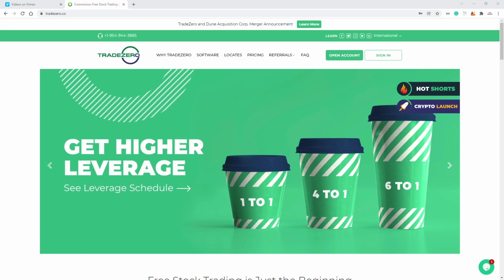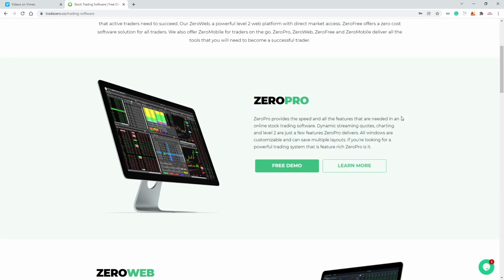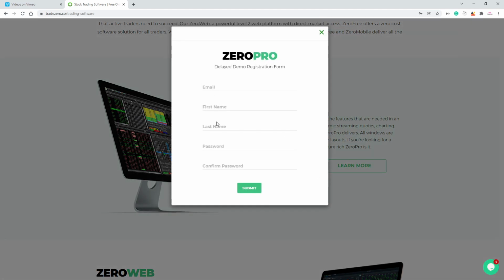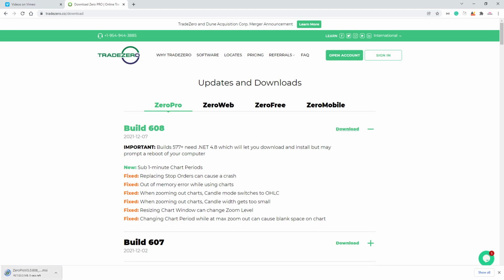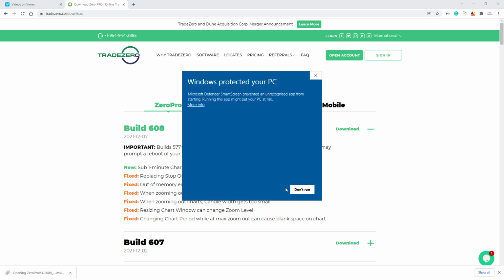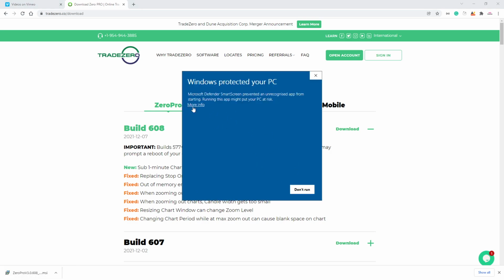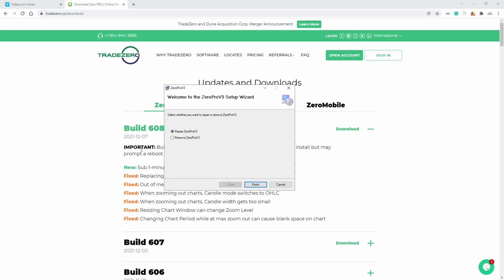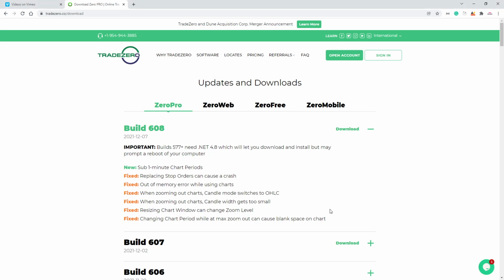How to Setup TraderZero ( ZeroPro ) Demo Account?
This simple video will help you through the application process to set up demo account